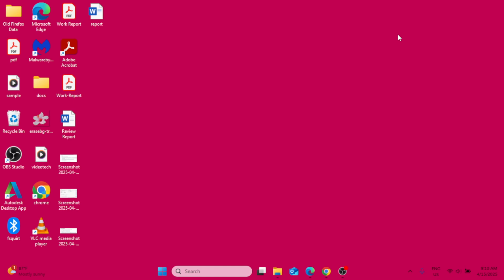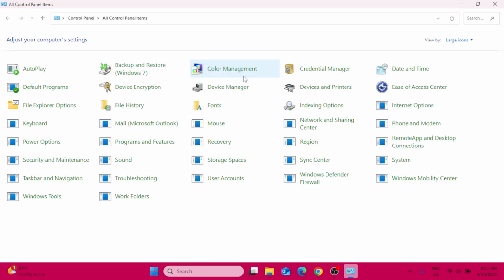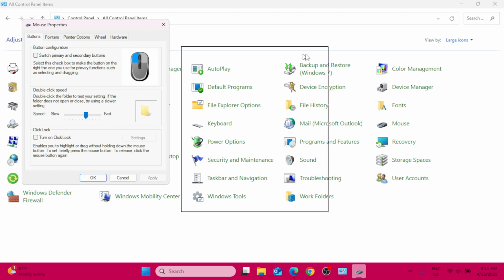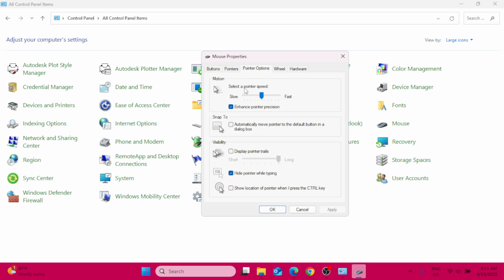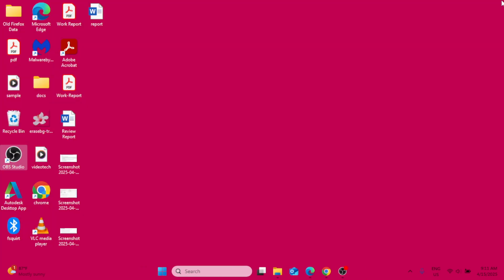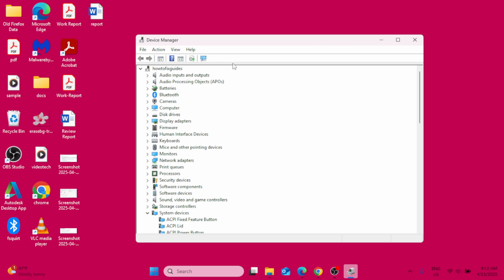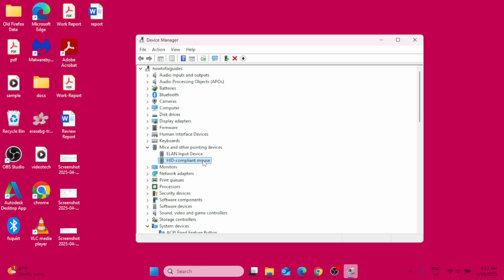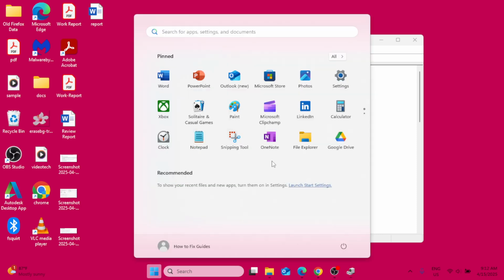Fix Mouse Pointer Automatically Moves in Windows [EASY FIX]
In this video, learn how to fix the issue of the mouse pointer moving automatically on its own in Windows. Follow these easy steps to troubleshoot and stop unwanted cursor movement. Watch now for a quick and effective solution!